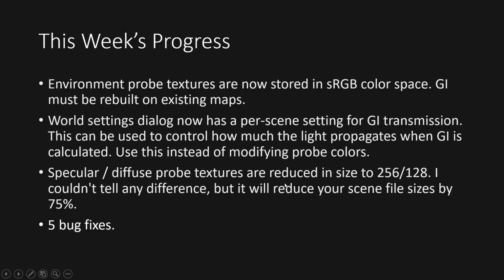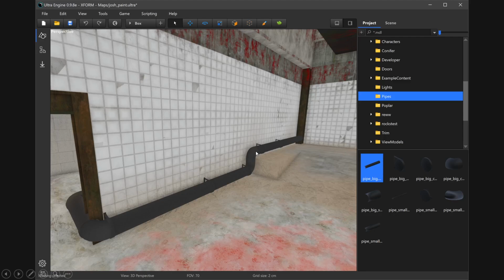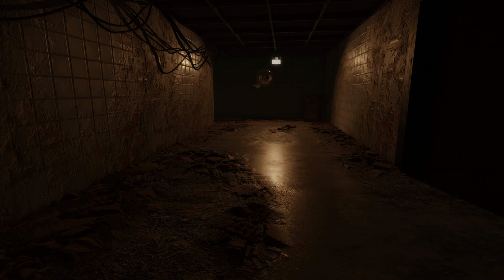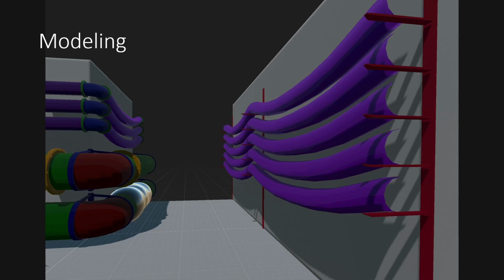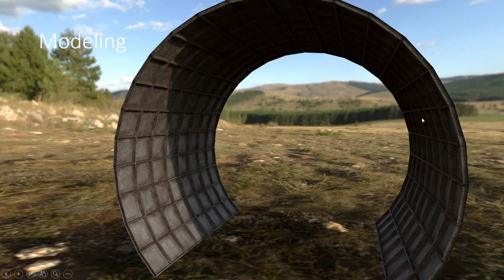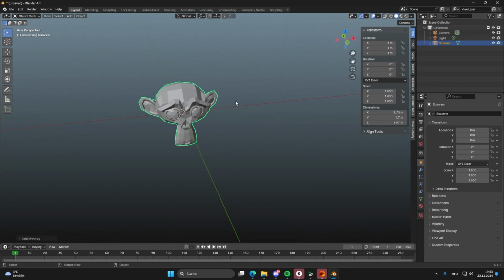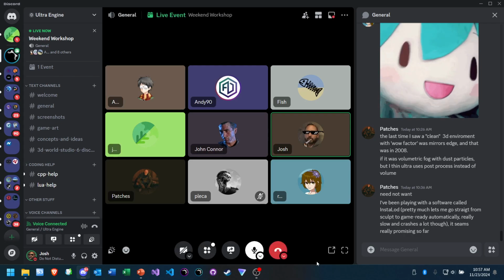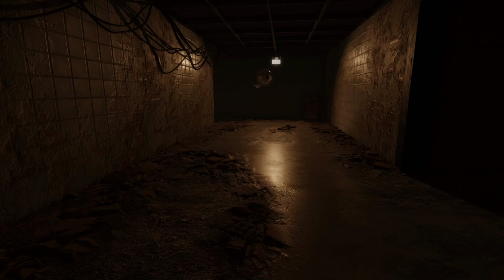Weekend Workshop #44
This week we reviewed deeper progress in level design and discussed the upcoming release of Ultra Engine 0.9.8.